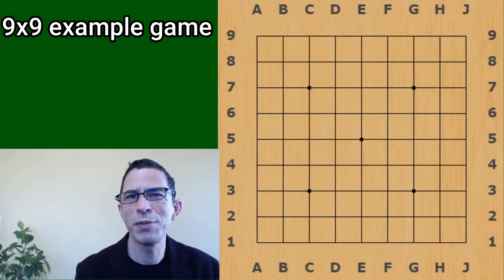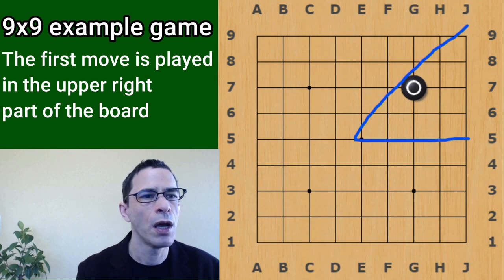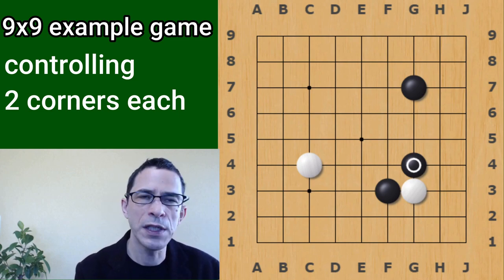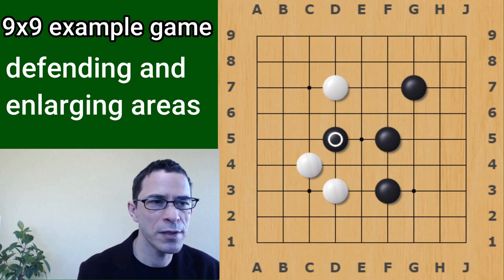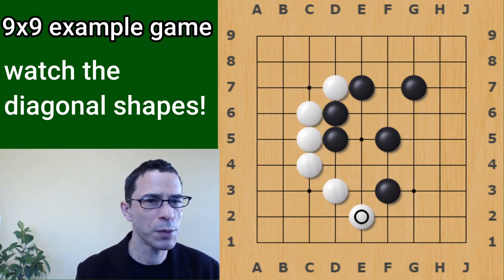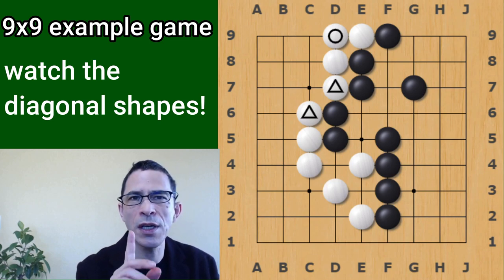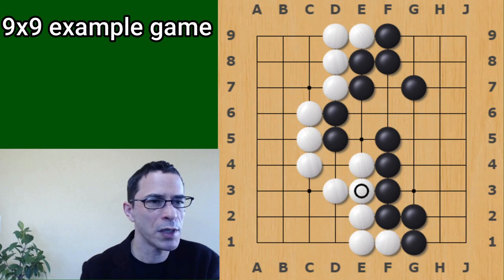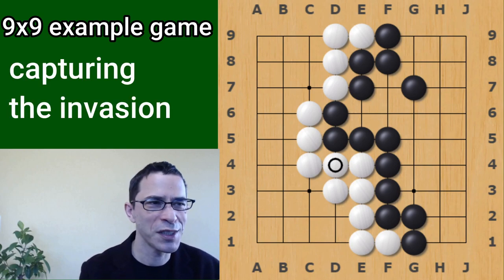9x9 Example Game for Go Beginners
9x9 Example Game for Go Beginners

Go is a board game that originated in ancient China and has fascinated us for thousands of years.
I will continue with some more beginner level videos to help people get started enjoying this game. If you live in Asia you might have a Go club within walking distance, but otherwise you might want to play on the net. The following page has a list of Go servers: